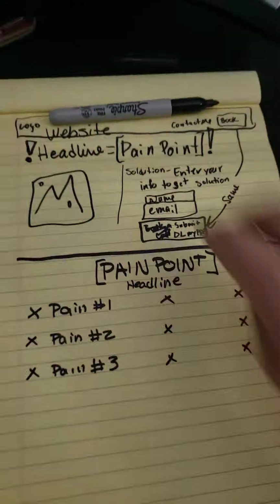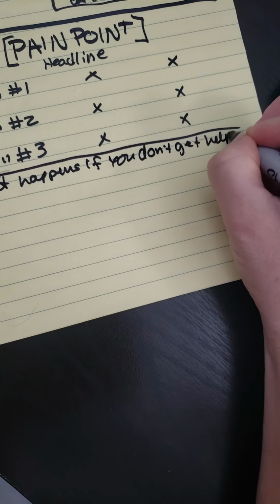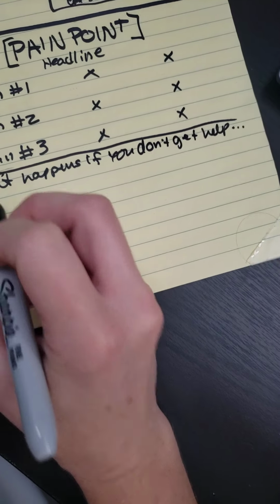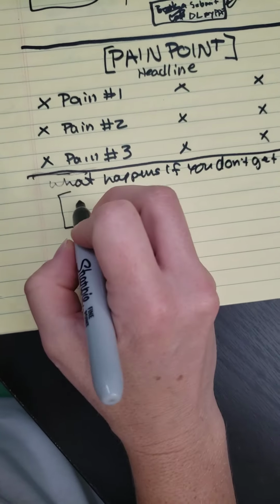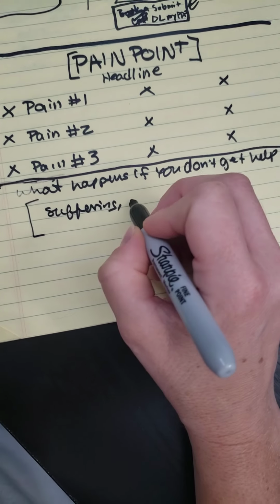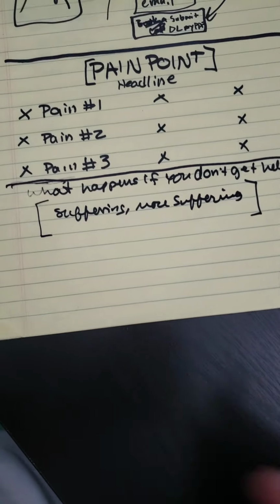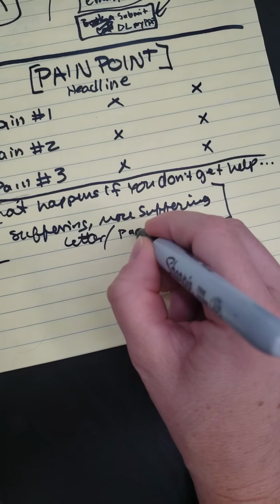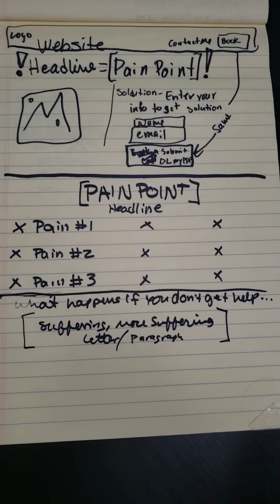Best Website Layout: The Guide for Plant Based Nutritionists Part 3/7 Salt in the wound & suffering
Grow Your Nutrition Business
Organically and Get Clients on Autopilot
WITHOUT EXPENSIVE ADS OR COMPLICATED SEO
Unlock The Power Of Your "Google My Business" Profile To Generate WARM Leads, High-Quality Clients, And Scale Your Income & Impact!